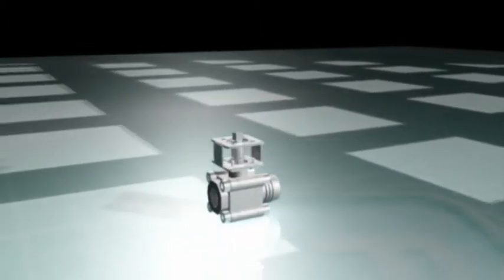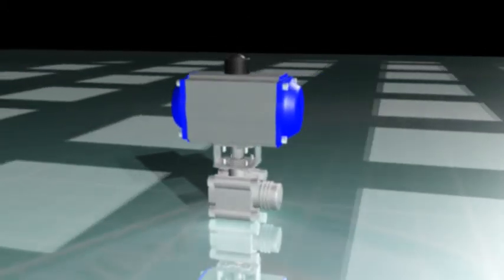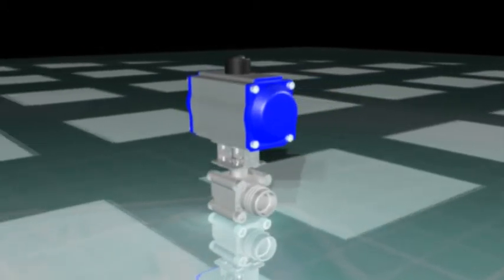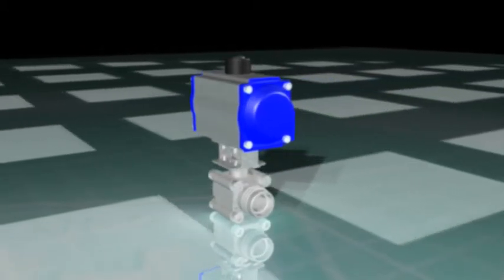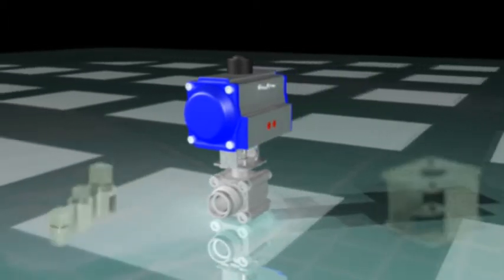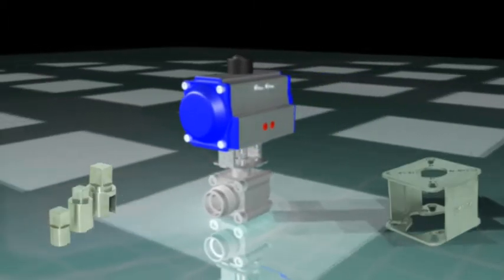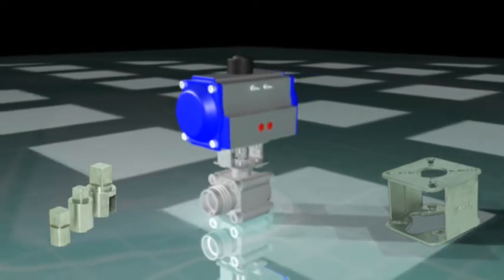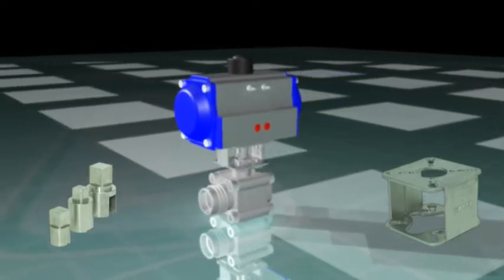Universal mounting kits suit various valve sizes at reasonable prices.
From Flo-Tite valves & controls, Robert Donnelly discusses a universal mounting kit designed to mount a range of actuators to different sized valves. The kits are very reasonably priced and easily adapted with a minimum of tools.